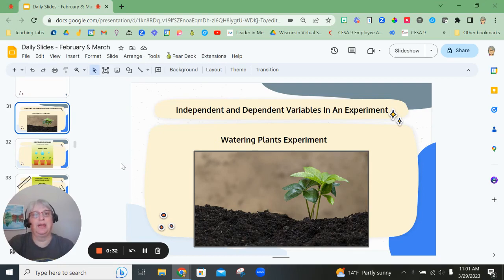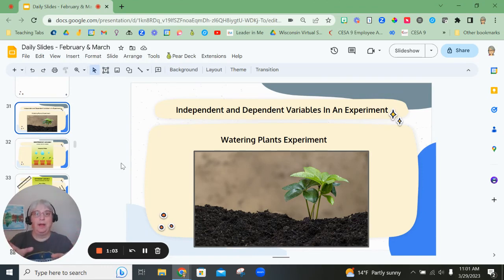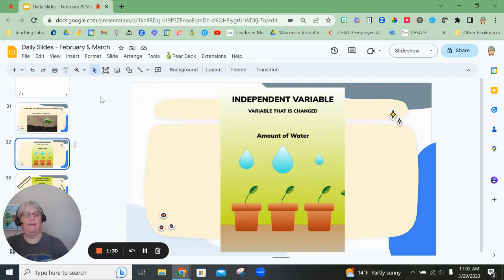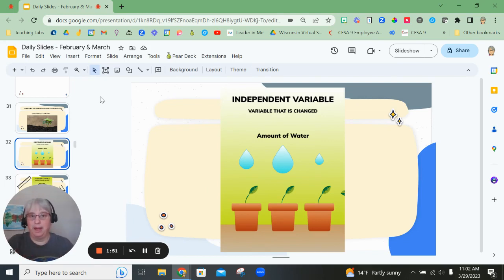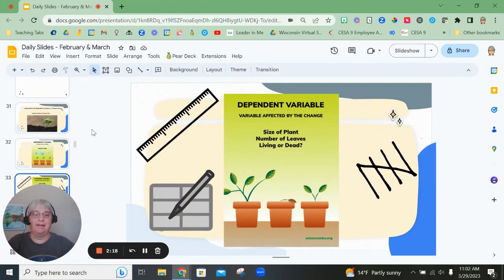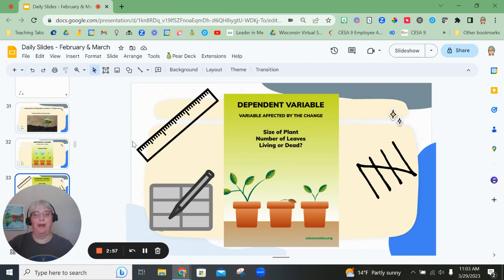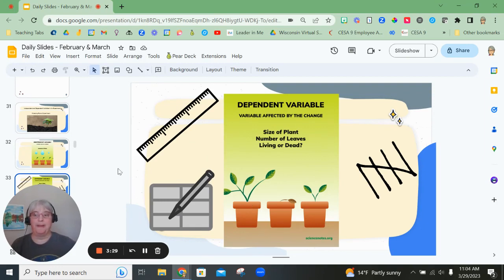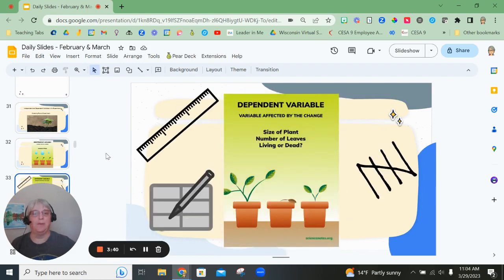Quick Tip: Finding The Independent and Dependent Variables In An Experiment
Are you struggling to figure out what the independent and dependent variables are for your experiment? Watch this video for some help!